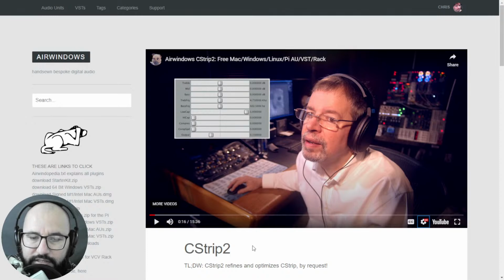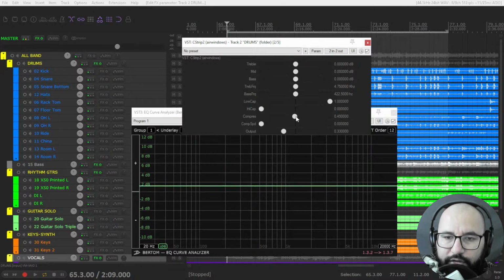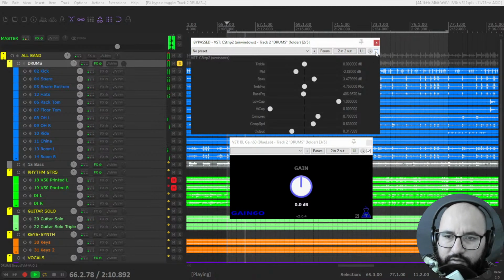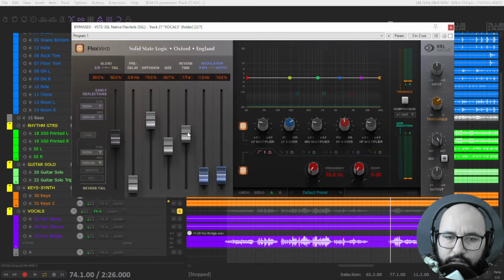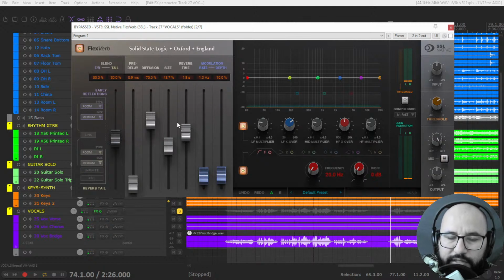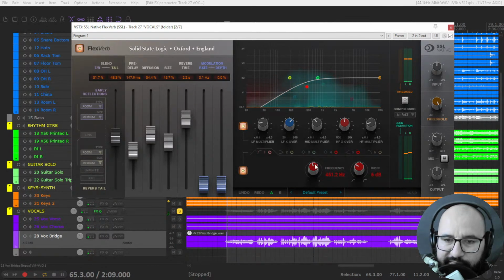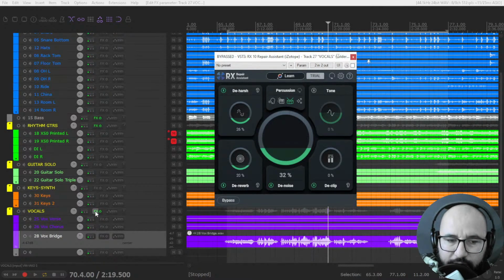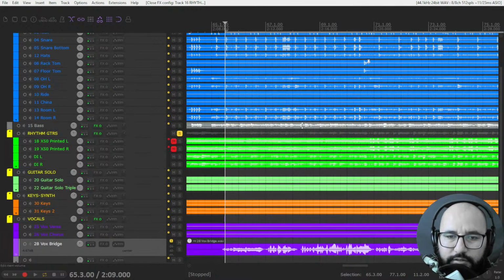2 New FREE VSTs & Vst Deals - Izotope, SSL, Pulsar Audio (Flexverb, RX Elements, Smasher & CStrip2)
1 cool new free vst was released by Airwindows, 1 limited time free promotion by Pulsar Audio plus I want to share a couple of great deals by Solid State Logic & Izotope.
An interesting channel strip, a cool reverb with easy sidechain, an audio repair tool & an extreme compressor can be found here.
In this video I talk about each plugin, about their main features & test them so you know its qualities & sounds.
Let me know what you think of these vsts & if you found a favorite.

- 8 steps mixing checklist using free plugins

0:00 Intro & about
0:46 Today's plugins
2:28 CStrip2 features
7:15 CStrip2 sound on drums
10:43 Smasher features
12:21 Smasher sound on drums
15:22 Smasher sound on vocals
17:14 Native Flexverb features
23:04 Native Flexverb sound on vocals
27:03 RX Elements 10 features
30:16 RX Elements 10 sound on vocals
33:10 RX Elements 10 sound on guitars
33:47 Your opinion of these vsts + live comments
35:13 My FREE stuff for you